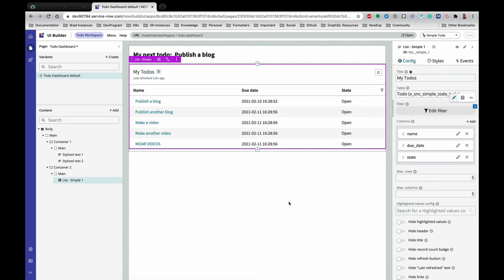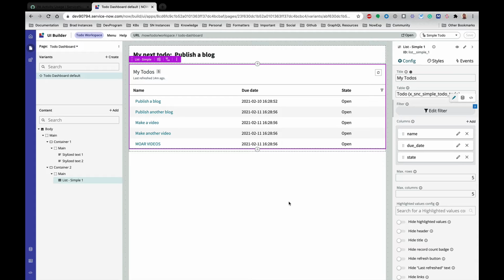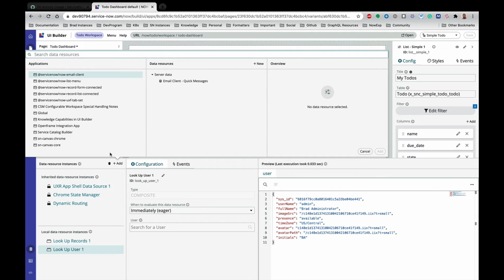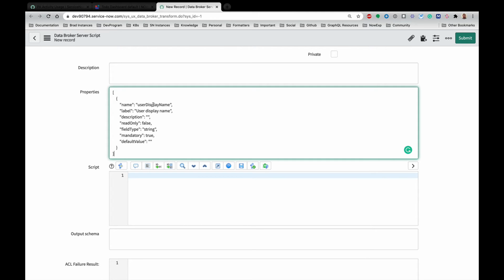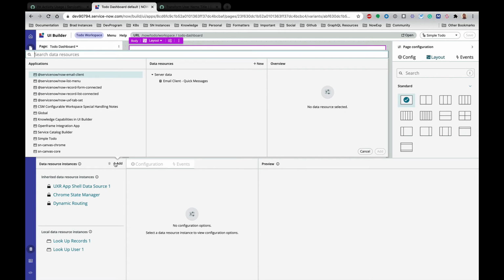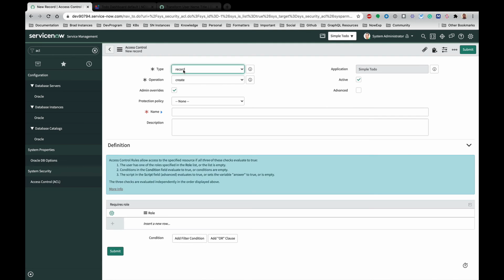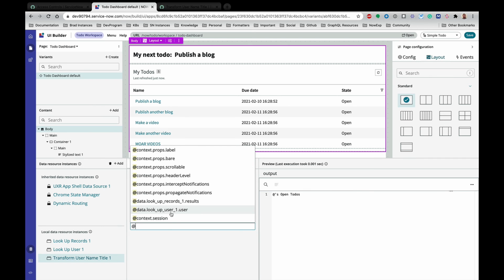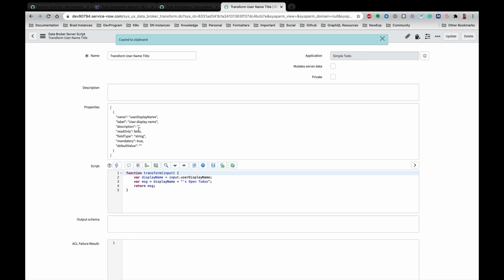UI Builder - Creating a new transform data resource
Create a new transform data resource